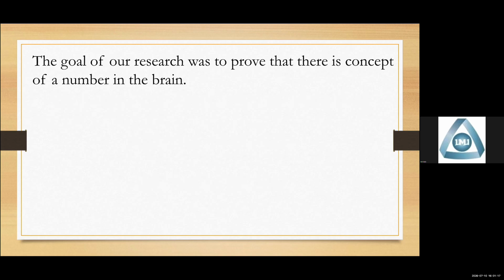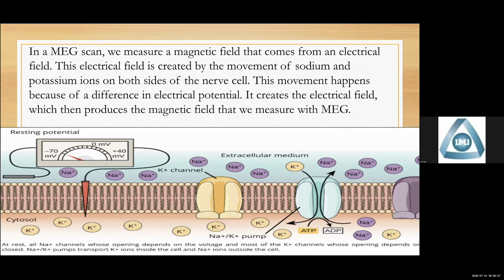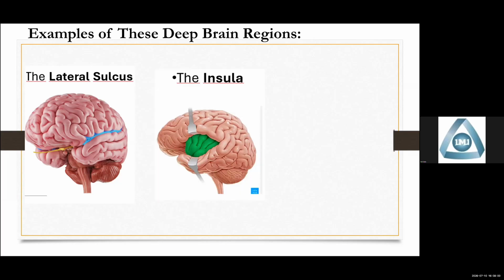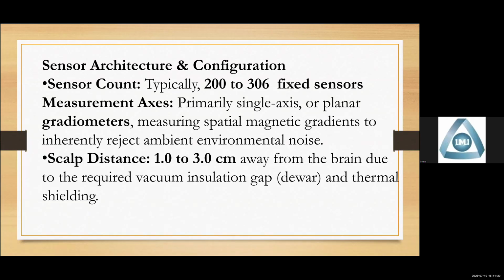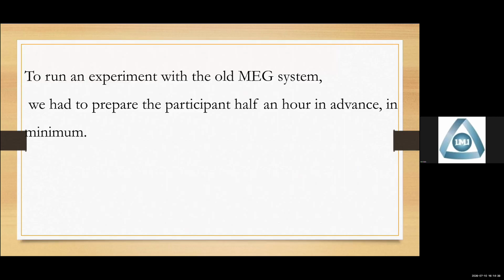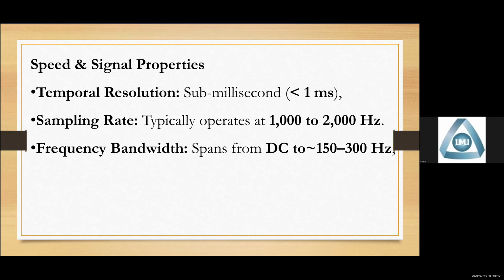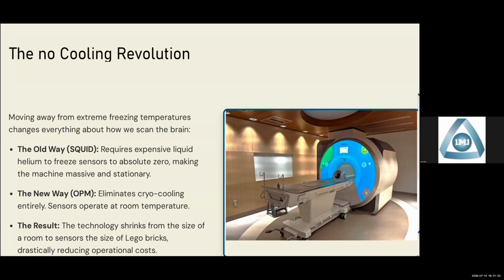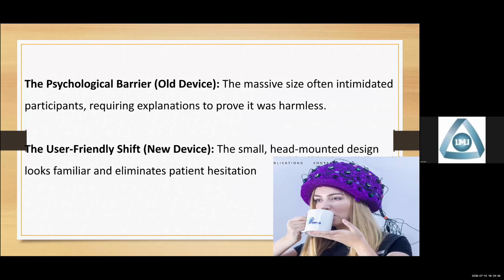Ahmad Sleman Analysis of MEG recordings for understanding the neural mechanism underlying conceptu